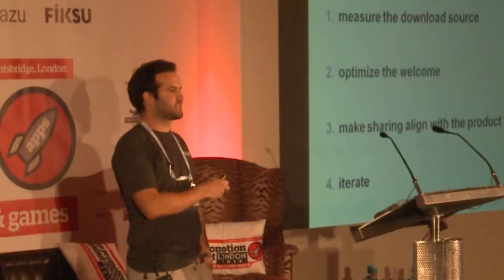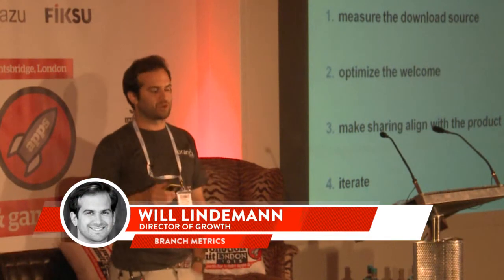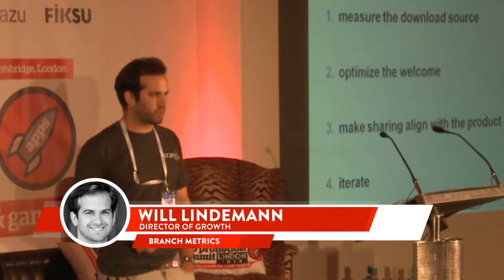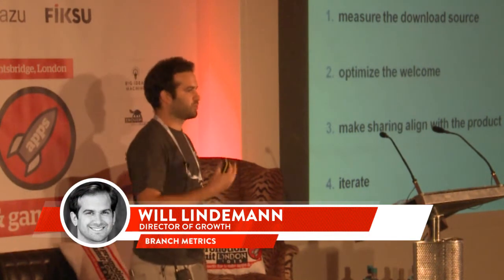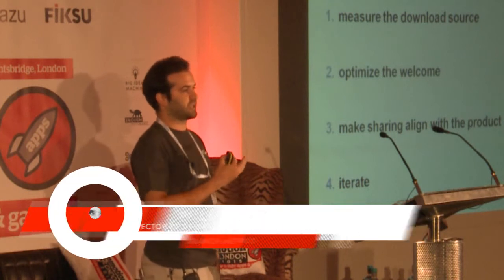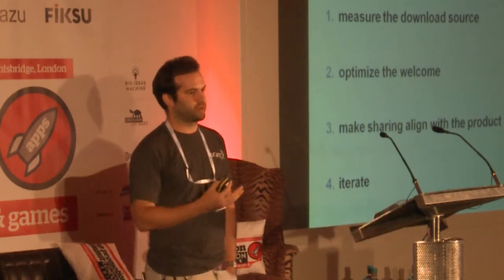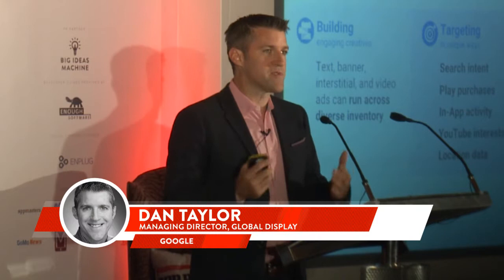App Promotion Summit London 2015 Highlights